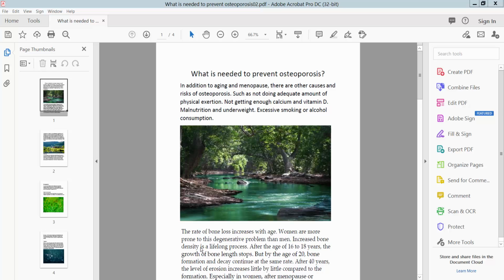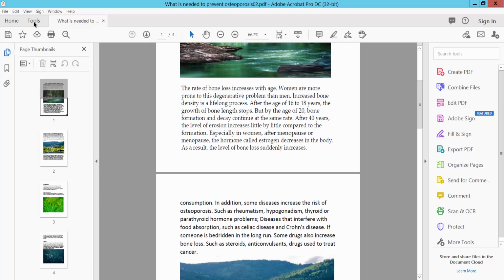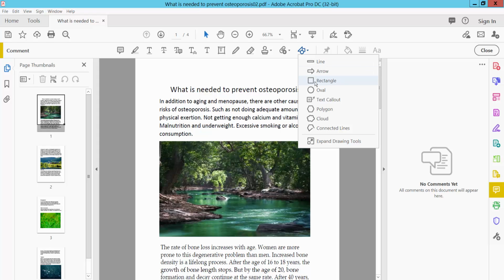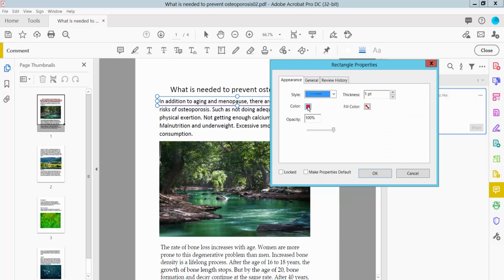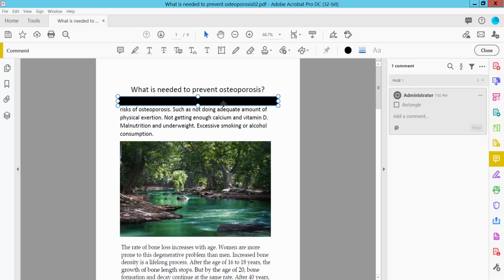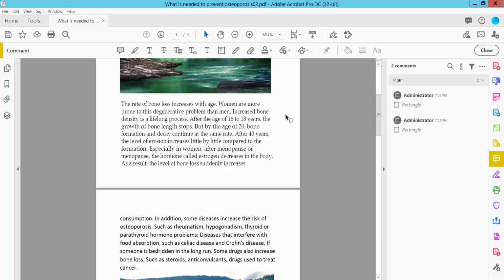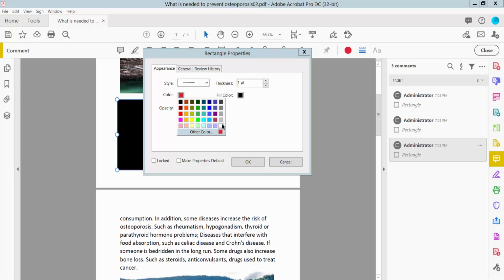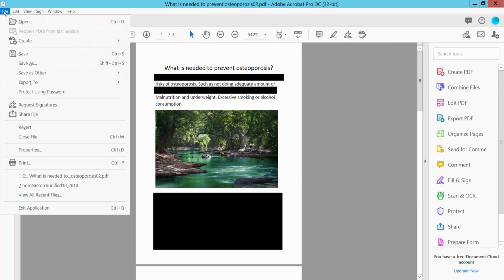How to black out text in pdf without redact using Adobe Acrobat Pro DC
Hello everyone, Today I will show you. How to black out text in pdf without redacting using Adobe Acrobat Pro DC.